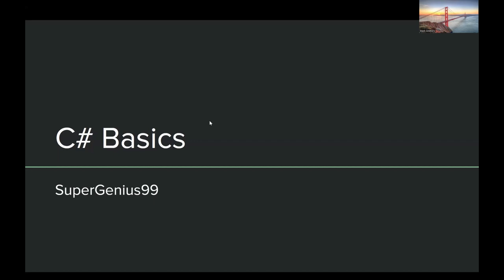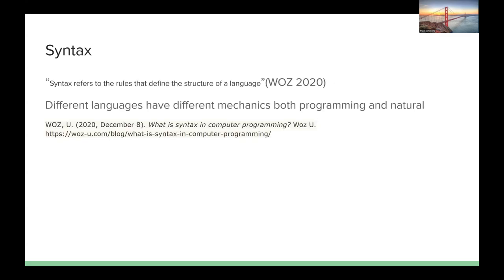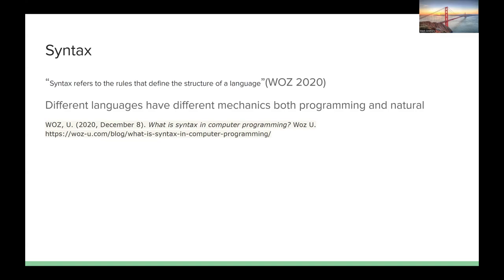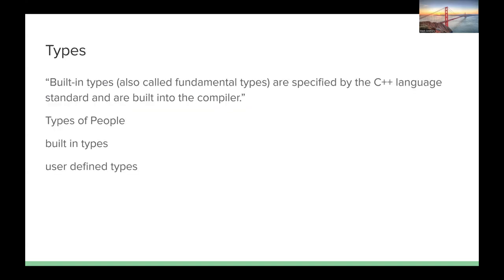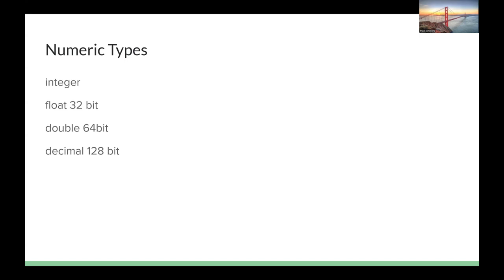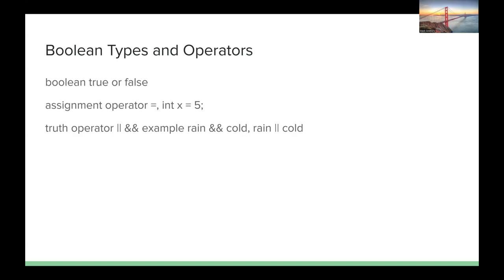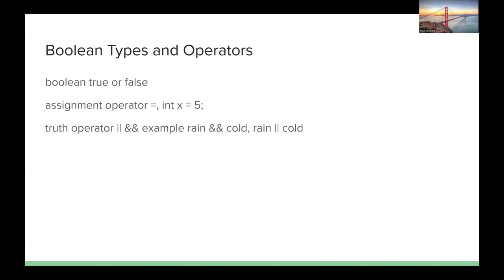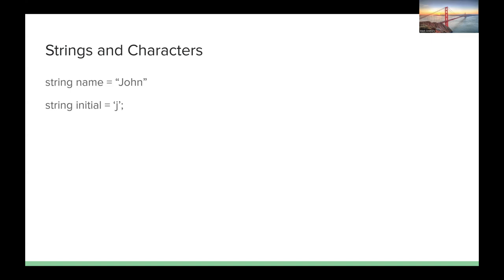C# Basics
The basics of C#. No code in this video just concepts